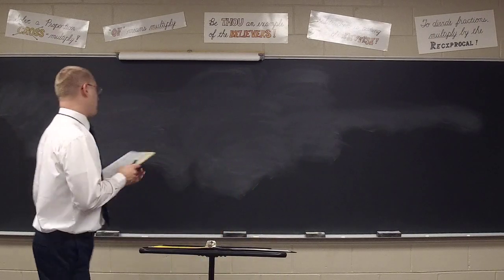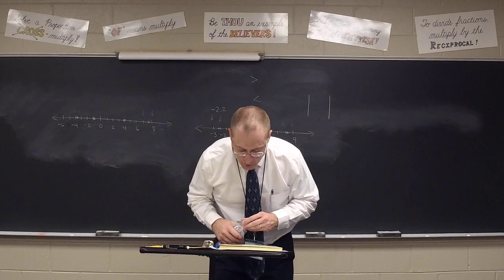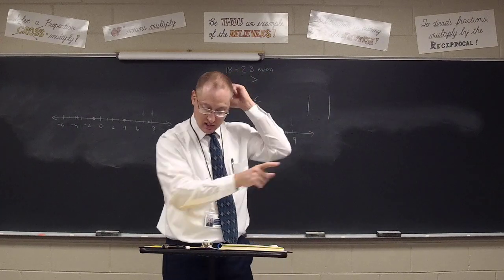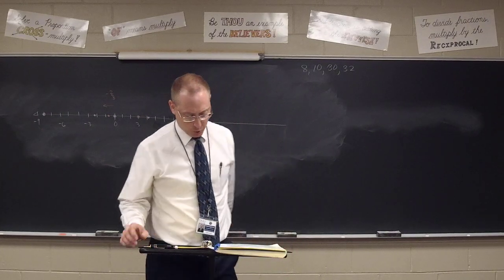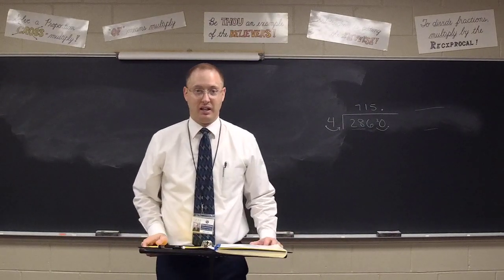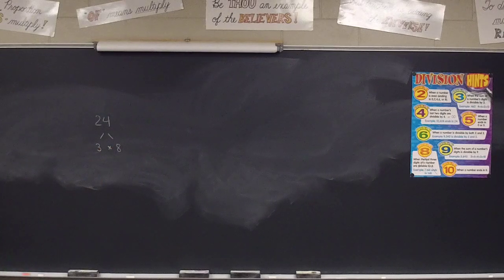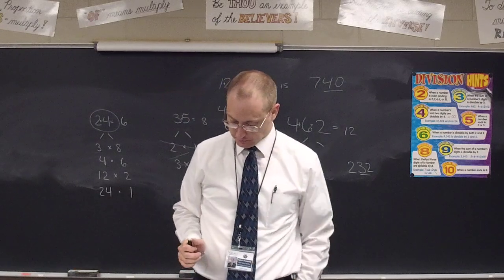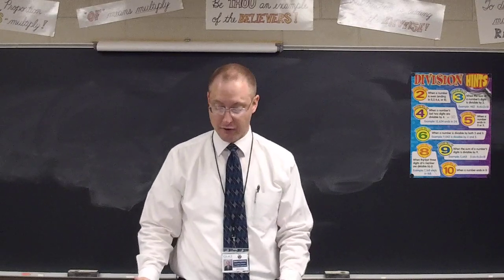Math 7 Lesson 8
Review of numbers on the number line / absolute value
Take Quiz 1 during this lesson!